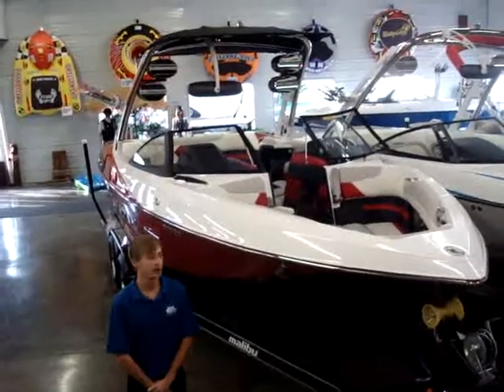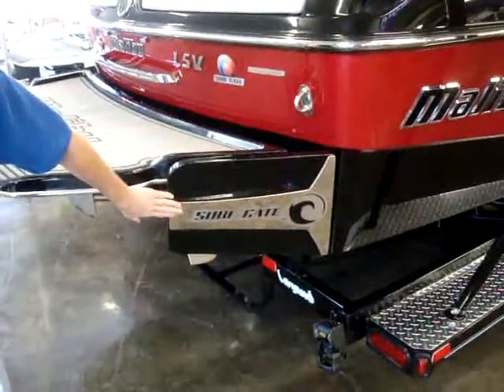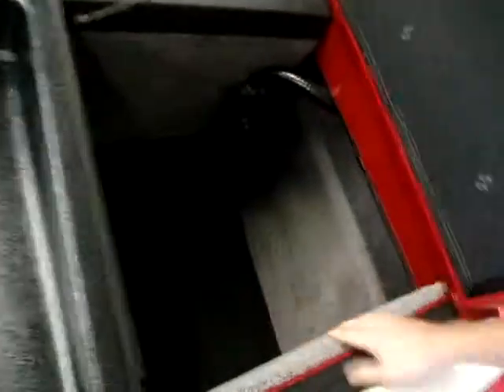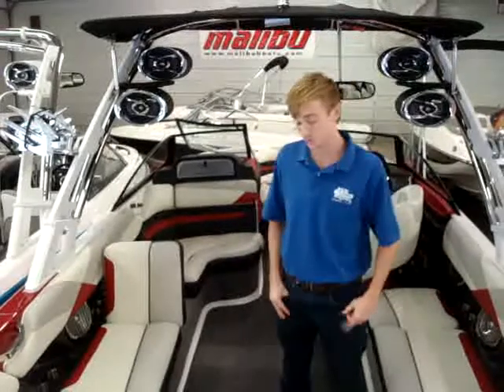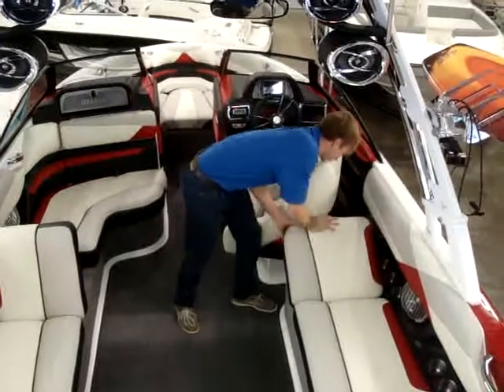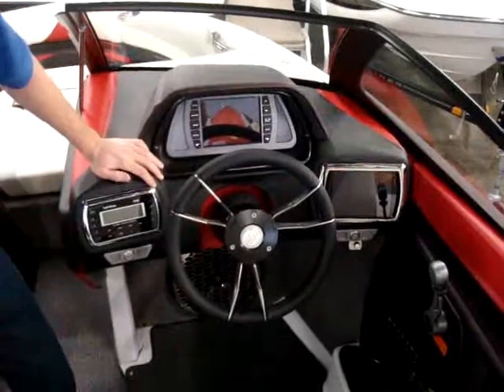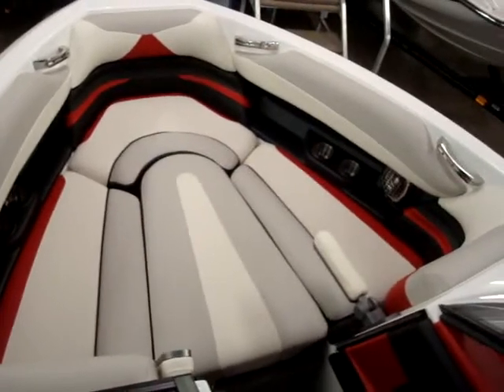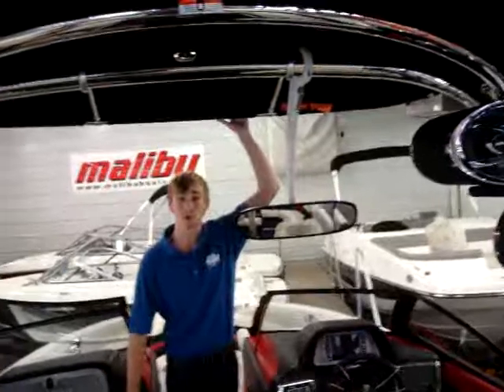2014 Malibu Wakesetter 23 LSV by Main Channel Marina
awesome PERFORMER WITH 450HP corvette, and has Surfgate, 4 built in ballast tanks with hi-flo for fast filling or draining, and plug n play for easy addition of even more and Malibu patented power wedge for 1200# of additional ballst like wake enhancement! Gorgeous looking red metal flake, dual batteries, pop up bow light, docking lights, 2 pr pull up cleats,mobile gateway for easy blue tooth usage, bimini top, full cover, transom stereo remote, 400 watt amp, Rockford fosgate speakers, 12" subwoofer, tower mirror, and 4 tower speakers and custom tandem trailer with disc brakes, heavy duty jack ,and built in transom tie downs